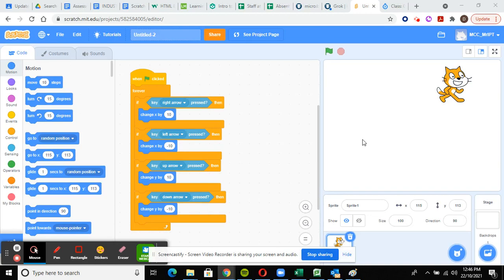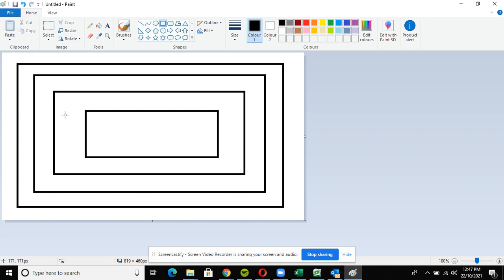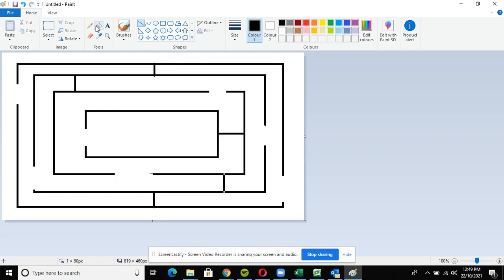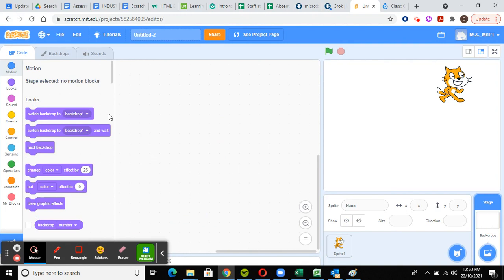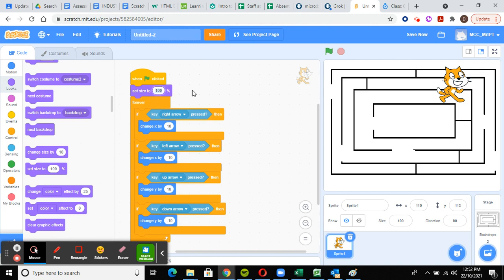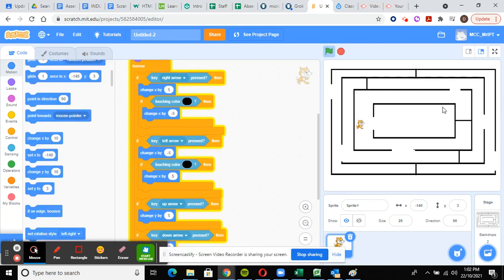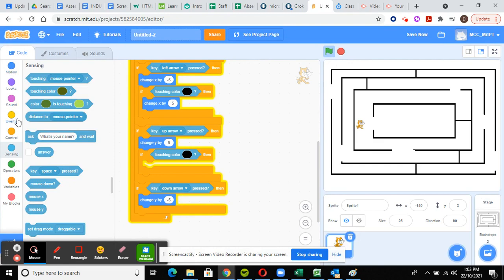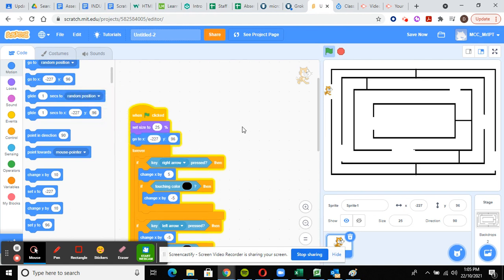Maze Games in Scratch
How to make a basic maze game in Scratch